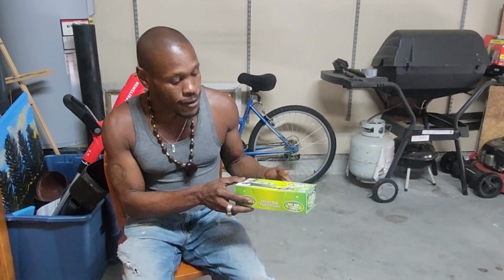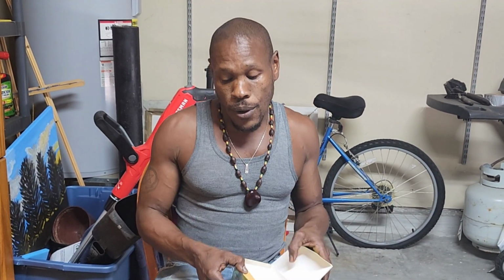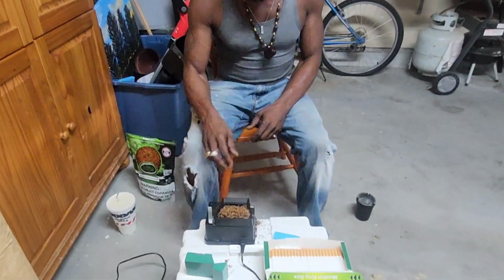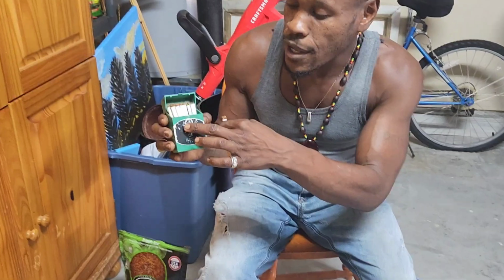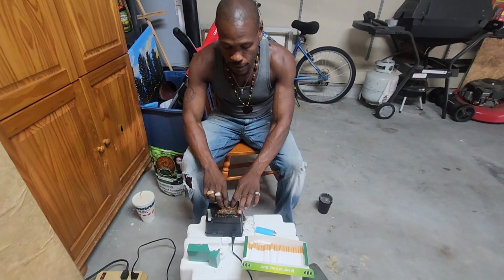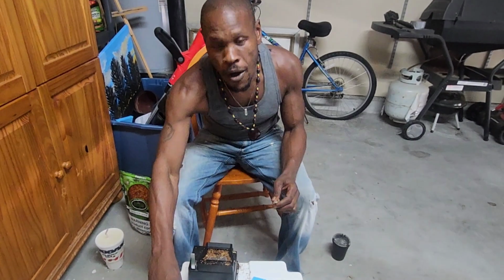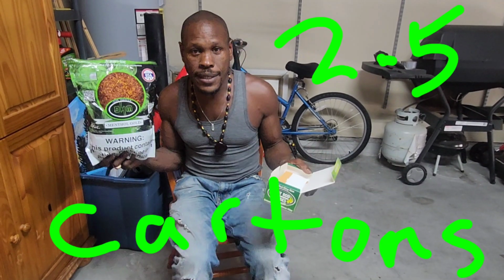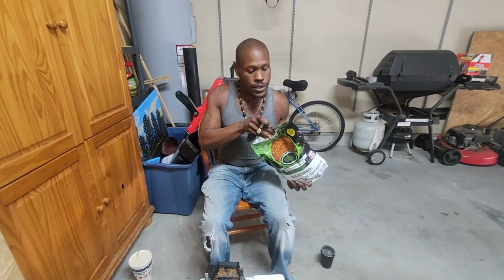"Cut the Cost: Roll Your Own Cigarettes & Ditch the Middleman! 💨💵"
Tired of spending too much on store-bought cigarettes? In this video, I show you how to roll your own cigarettes at home and completely cut out the middleman. Not only is it more affordable, but you also have control over what goes into your smokes.

✅ Step-by-step on how to roll your own
✅ What tools and tobacco you’ll need
✅ How much money you can actually save
✅ Tips for getting a clean, smooth roll every time

This is all about smoking smarter, saving money, and taking your time back. If you're into self-sufficiency and doing things the old-school way, this video is for you.

💬 Drop a comment if you roll your own or want to start!

Support Seekret Garden Family Farm LLC 🙌🐖🌱

We’re building something special at Seekret Garden Family Farm LLC — a small, family-run farm focused on raising healthy, pasture-fed pigs and chickens while serving our local community with fresh, quality meat.

We’re currently asking for donations to help fund some important farm projects, including:
🔧 Purchasing additional shelter/ fencing to expand safe space for our animals
🌾 Stocking up on feed to ensure proper nutrition year-round
🥩 Covering meat processing costs to keep bringing fresh products to your table
📢 Investing in advertising to reach more families who value farm-raised food

Every dollar helps us grow — not just the farm, but the dream of sustainable, community-based agriculture.

From our family to yours, thank you for believing in the mission and helping us keep it moving forward!

Ask ChatGPT